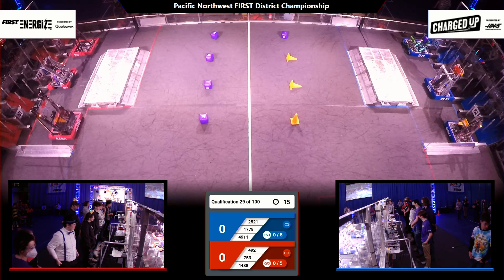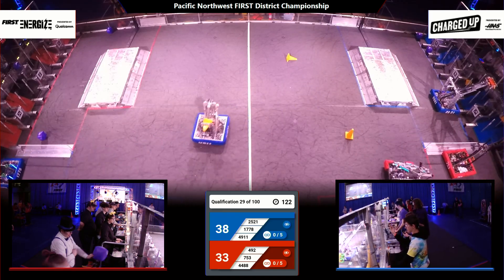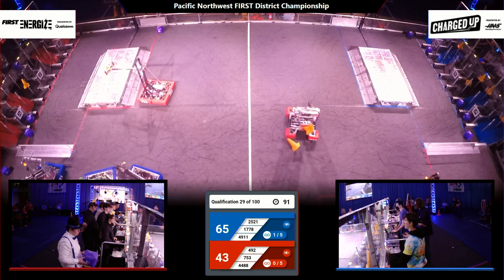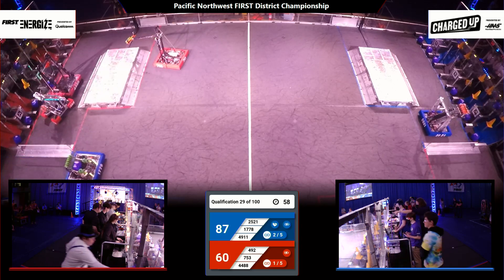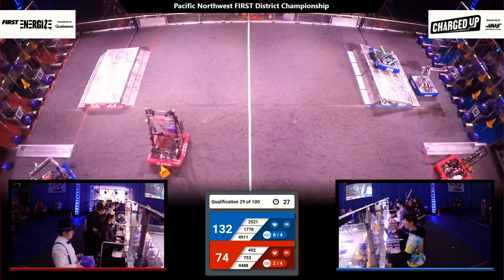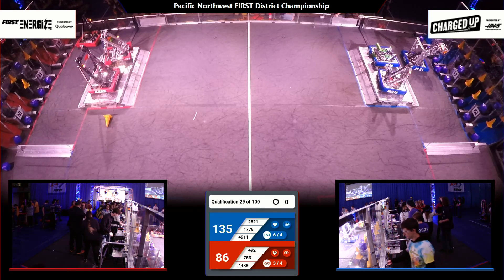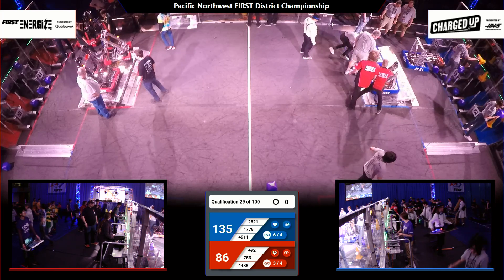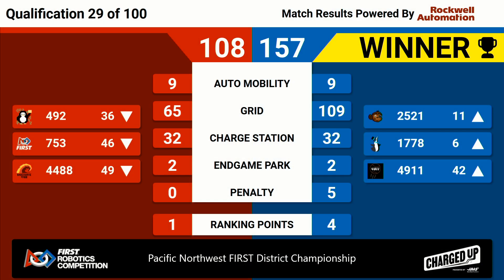Q29 2023 Pacific Northwest FIRST District Championship - WIDE